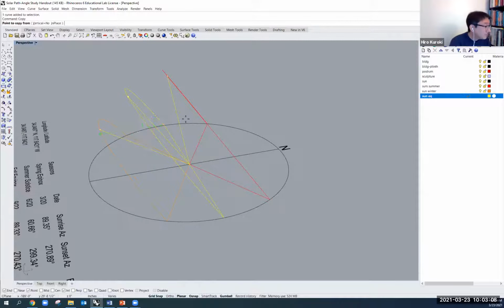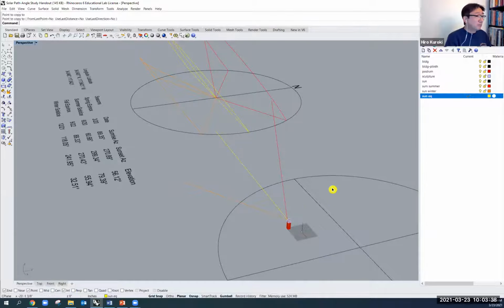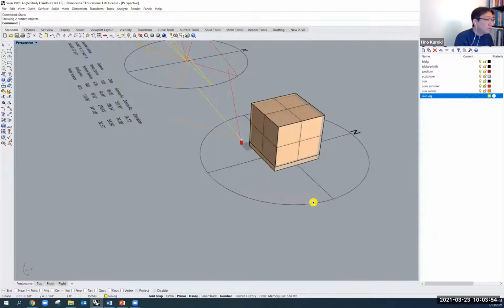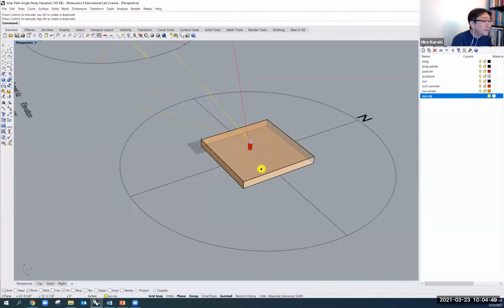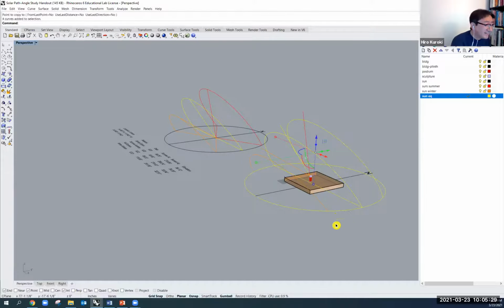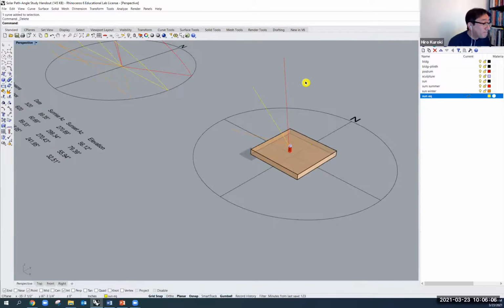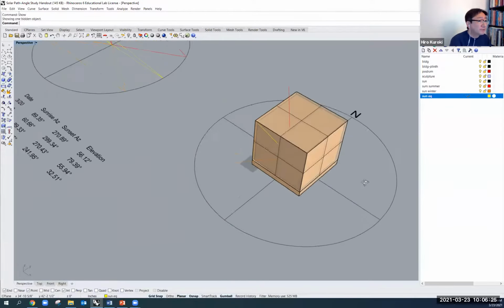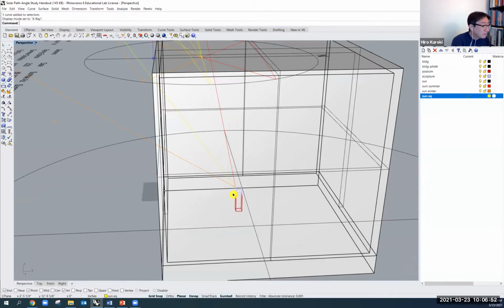ARCH121 Rhino Sun path 03 Altitude angle at Sculpture